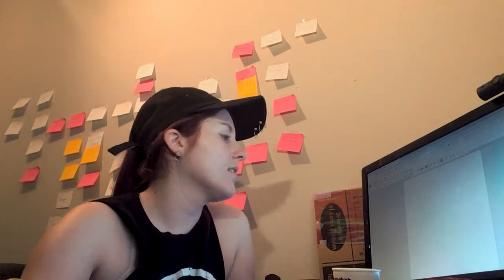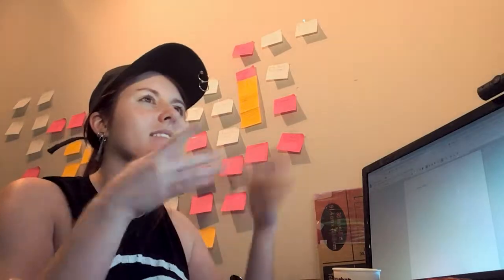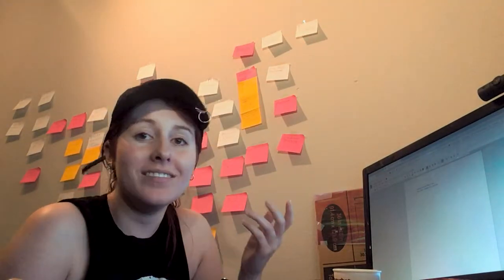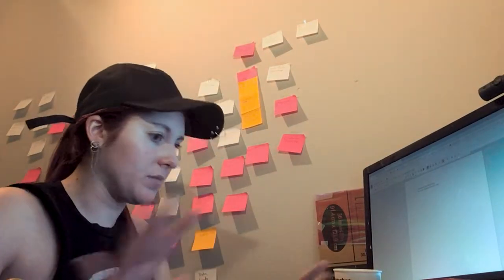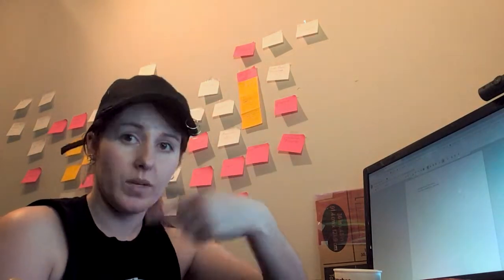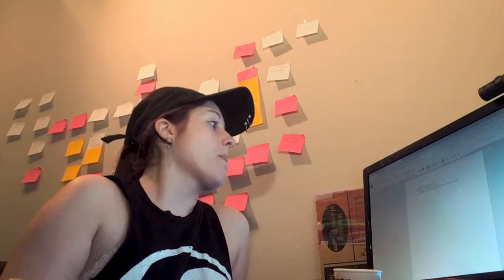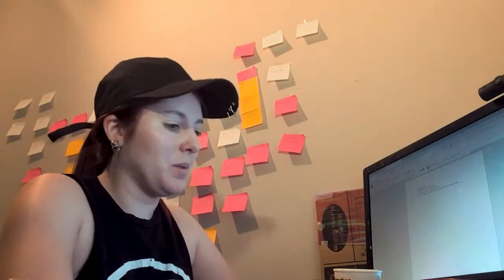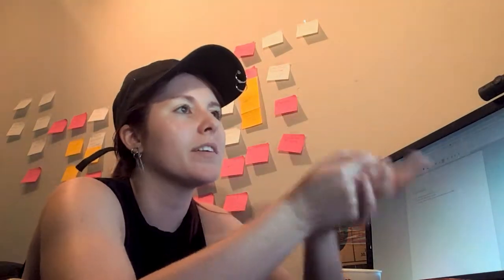Why Am I Here?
111718
Why am I here? What am I doing?